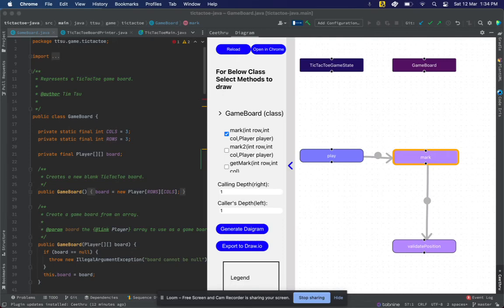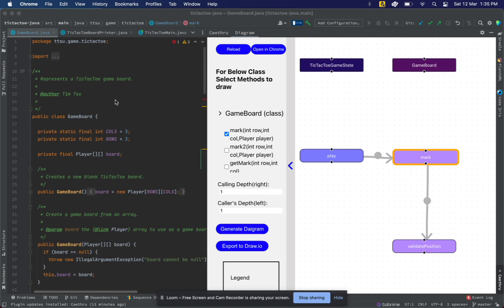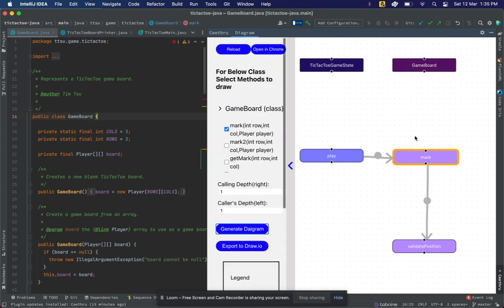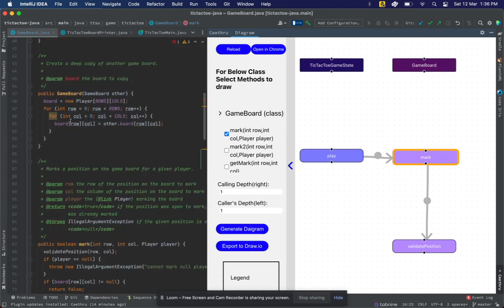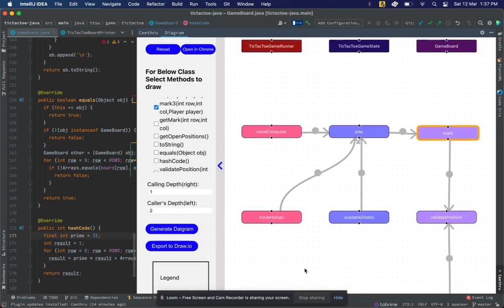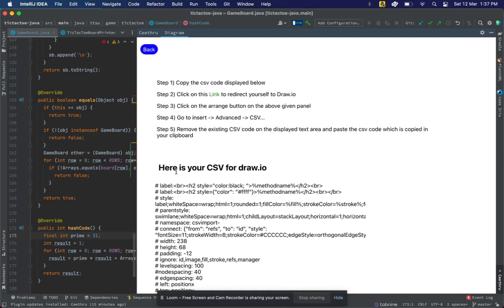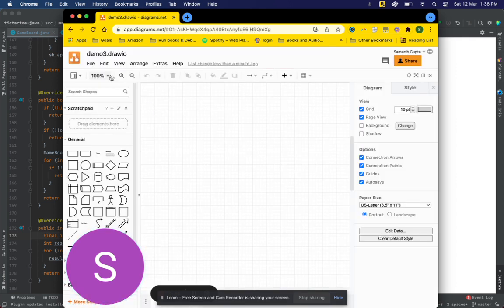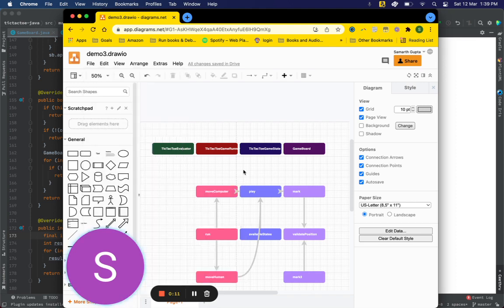Ceethru V2 - Auto Generate Diagrams for JAVA Code Repos with IntelliJ Plugin & Draw.io integration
Hi there! We have launched second version of Ceethru, a developer tool which helps you understand Java code quickly by automatically generating flow diagrams of code.

The tool helps you :
1) Generate diagrams automatically.
2) Keeps those diagrams in sync with your code.
3) Export the diagram to draw.io and edit/share/collaborate with your teammates.

If you want to get early free access to the tool please register

Perks of being an early user:
* For each version of the tool you will get free early access!
* You will get to shape the tool with your feedback and suggestions!
* We will be handing out Amazon Gift Cards to our lucky users!!

0:00 Convert codebase into interactive diagrams from IntelliJ IDE and export the diagrams to draw.io for team collaboration
0:30 How to see codebase along with interactive diagram for a sample code repo
1:15 How to select methods and class in Java and generate diagrams for them
2:00 How diagrams get updated as codebase gets updated
2:35 How to navigate through the code in details by increasing the Call Depth in Diagrams
3:10 How to share and edit diagrams with your teammates using Draw.io integration